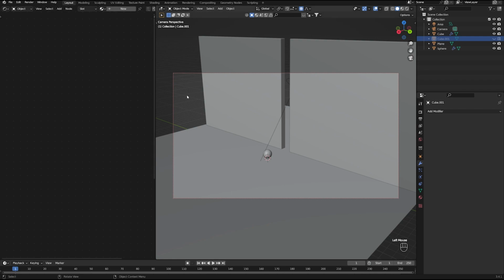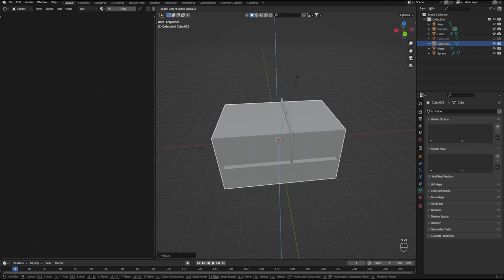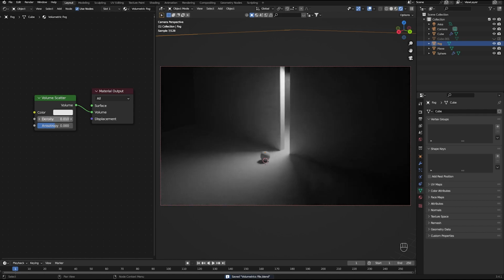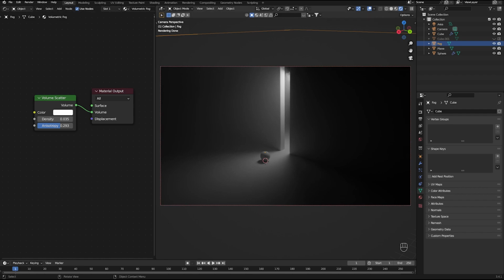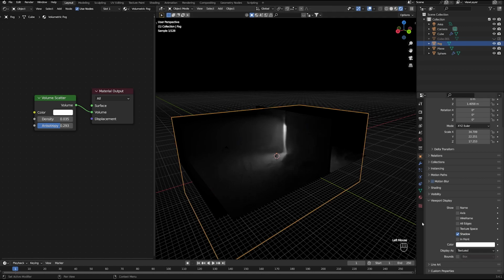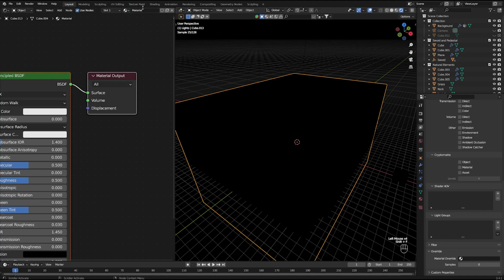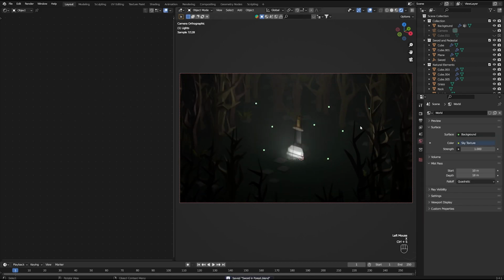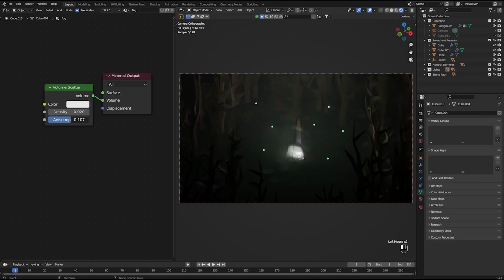Adding Simple and Realistic Fog in Blender 3.4 (Volumetrics)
Let's take a look at how to incorporate volumetrics in Blender 3.4! You can add easy realistic fog to your scene using this quick and easy process. Level up your render today!

00:00 - 00:58: Introduction
00:58 - 03:22: Adding the Fog
03:22 - 04:28: Bounding Boxes
04:28 - 07:18: Application
07:18 - 07:57: Conclusion